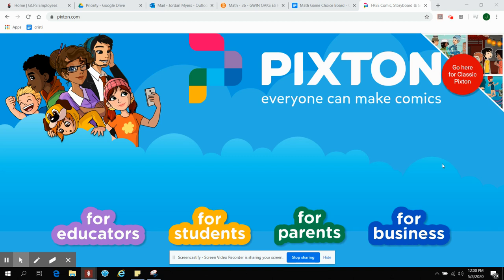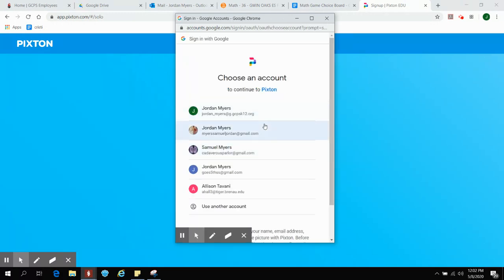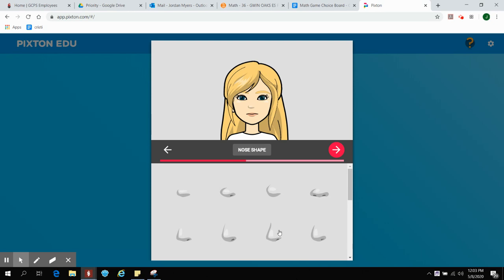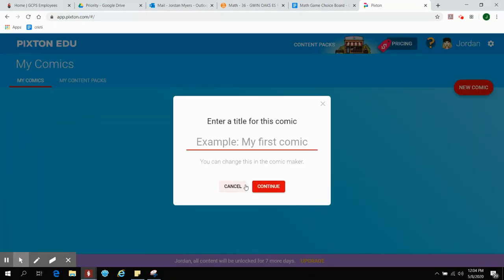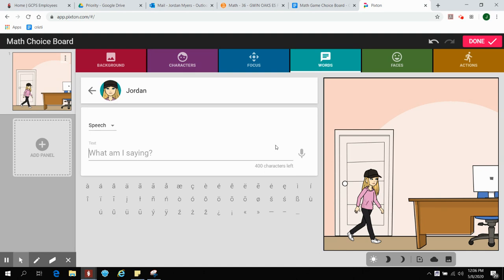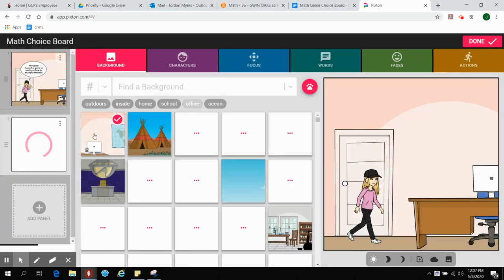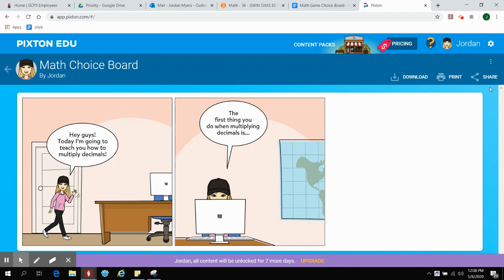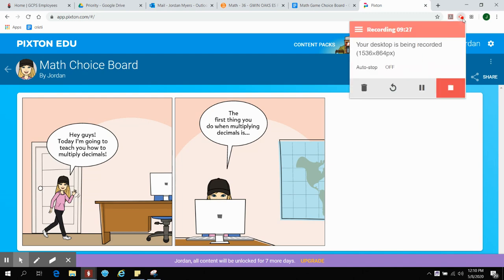Creating a Pixton